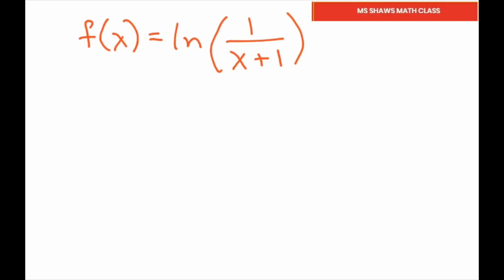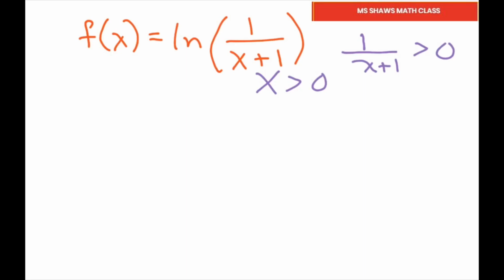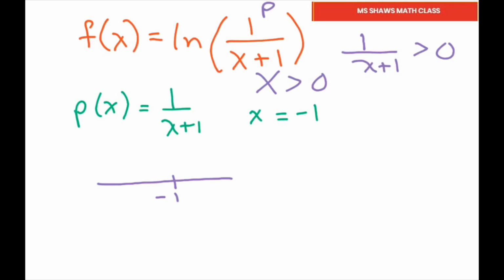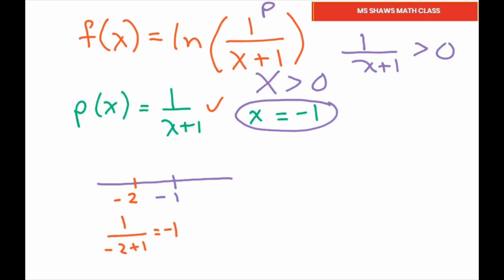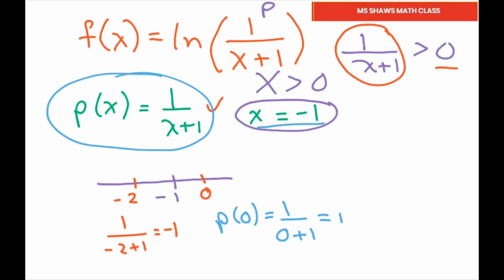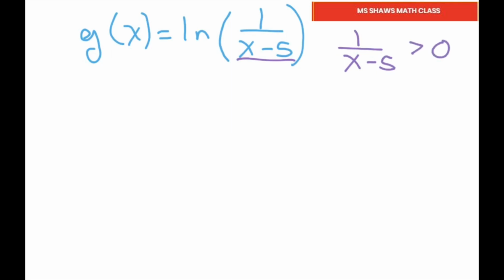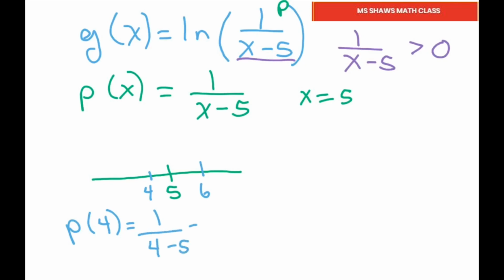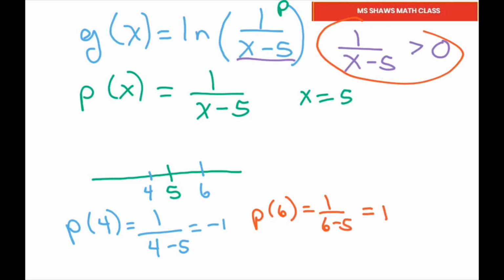Find The Domain Of Each Logarithmic Function. y = ln(1/(x+1)), y = ln(1/(x-5))